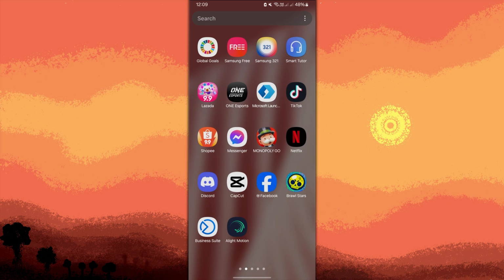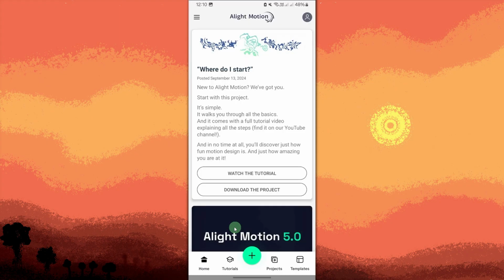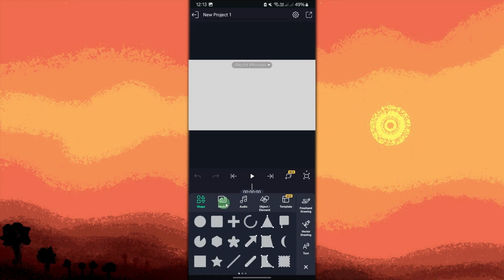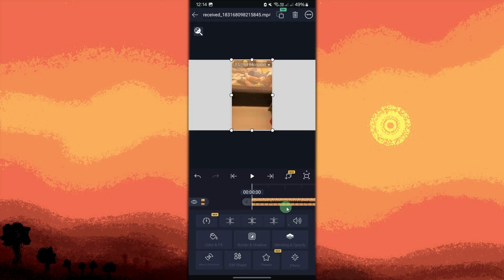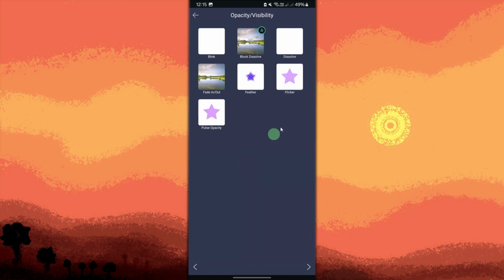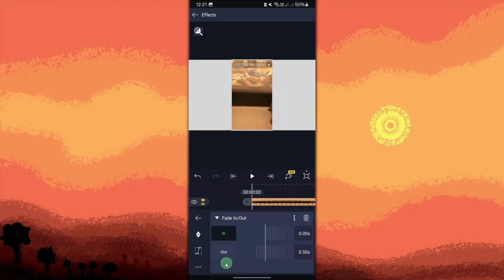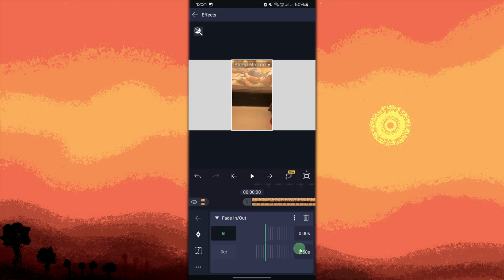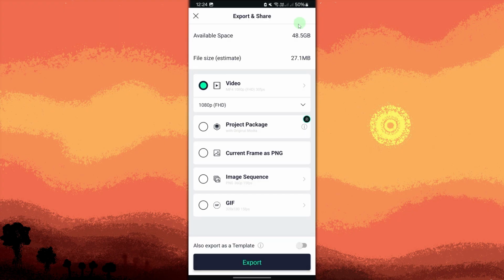How To Fade Out In Alight Motion (Step-by-Step Guide)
This video will teach how to fade out in Alight Motion. Use this fade effect for smoother transitions between your clips in your project.